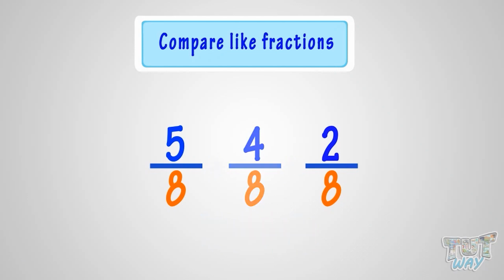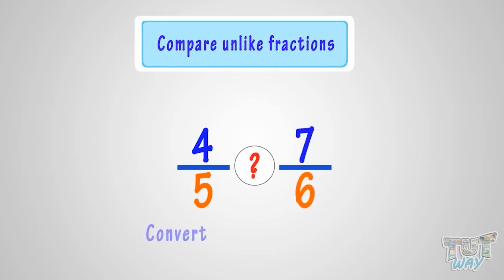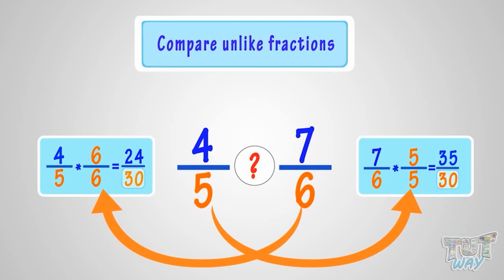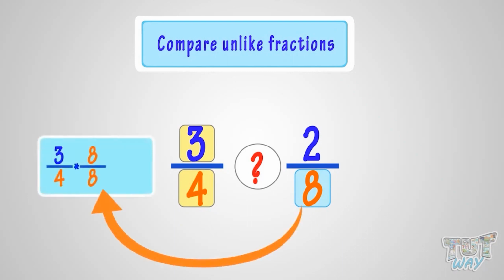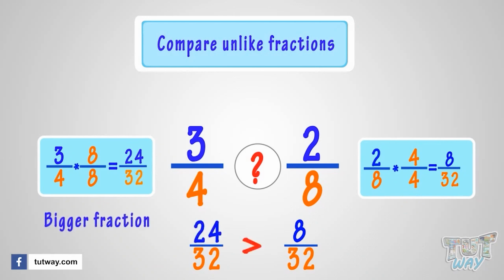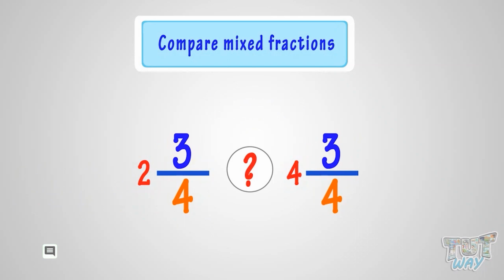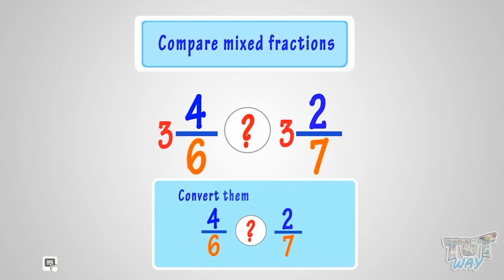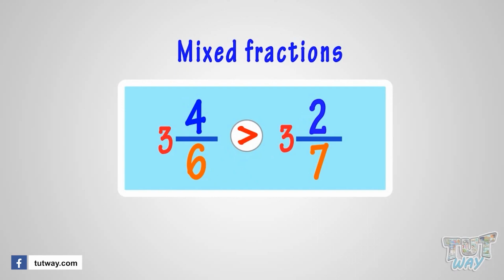Comparing Unlike Fractions and Mixed Fractions | Math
Comparing Unlike Fractions and Mixed Fractions | Comparing Like fractions - Methods, Explanation & Examples | Mixed Fractions, Unlike Fractions | Math
This educational video explains about Fractions. This will help them a lot in their daily routine.
Fraction
Compare Like Fractions
Compare Unlike Fractions
Compare Mixed Fractions
Unlike Fractions
Mixed Fractions
Unlike Fractions and Mixed Fractions
Decimal Numbers
Comparing Unlike Fractions and Mixed Fractions